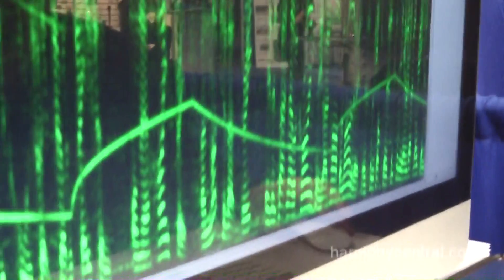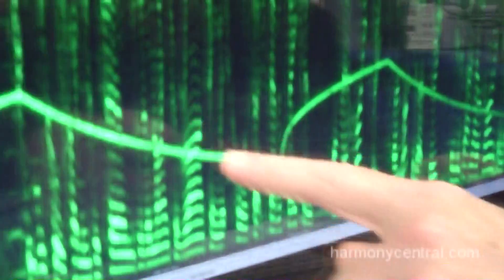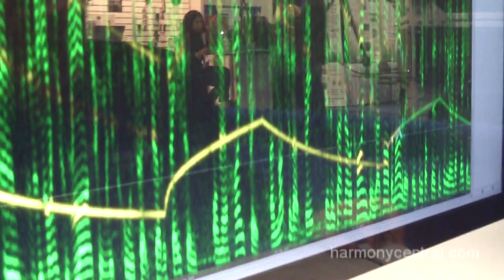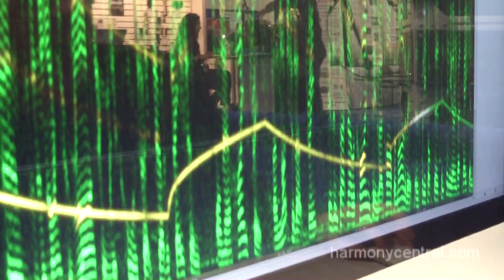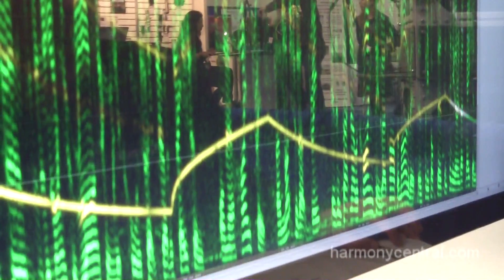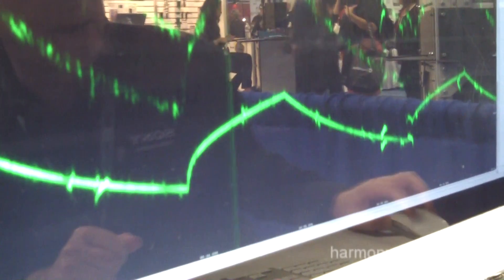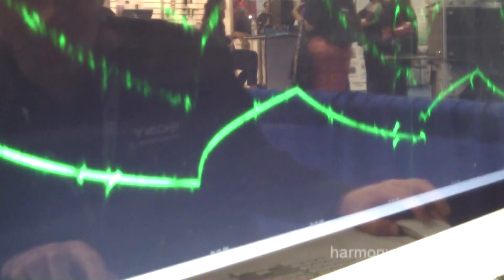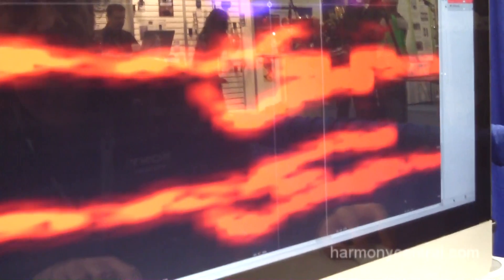Sony SpectraLayers Pro demo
See the SpectraLayers Pro software in action as it deconstructs an audio file to remove a siren going on in the background. It's pretty amazing, actually.